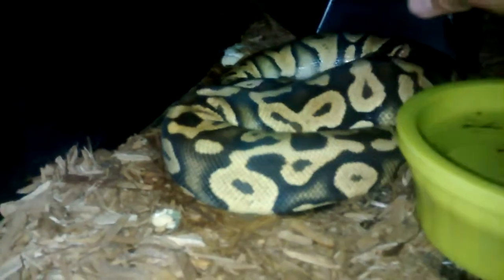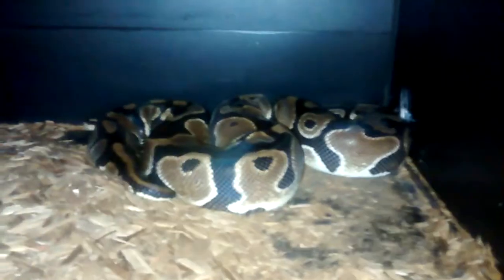HD Ball Python Collection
Happy Hatching Season